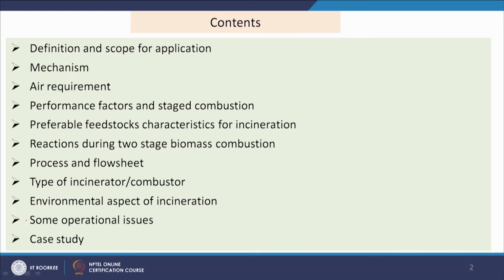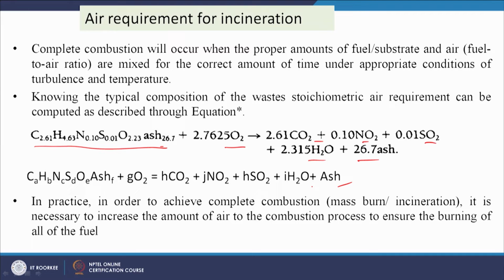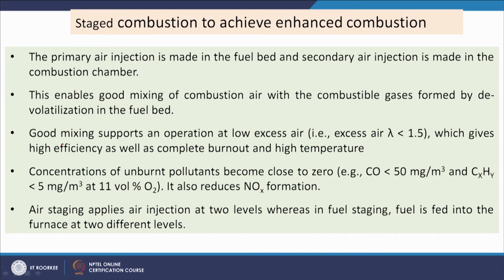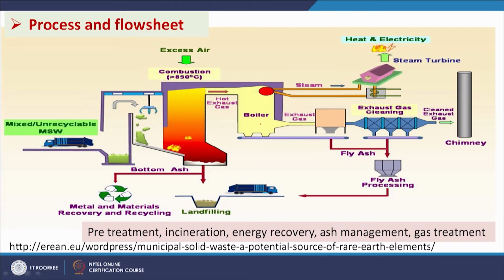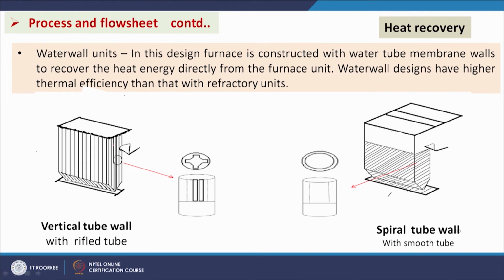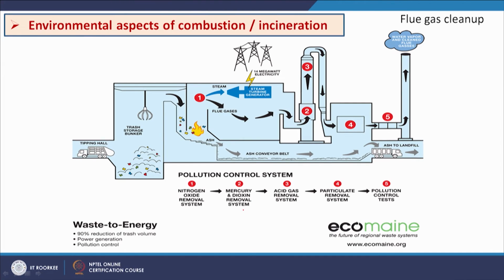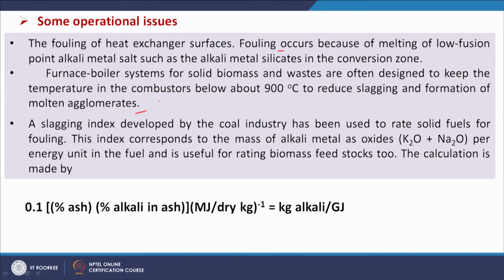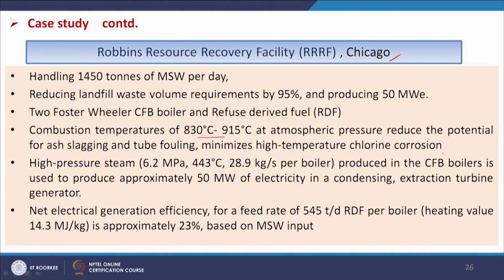Lecture 52: Solid waste and hazardous waste management 2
This video lecture will contain:
Definition and scope for application
Mechanism
Air requirement
Performance factors and staged combustion
Preferable feedstocks characteristics for incineration
Reactions during two stage biomass combustion
Process and flowsheet
Type of incinerator/combustor
Environmental aspect of incineration
Some operational issues
Case study